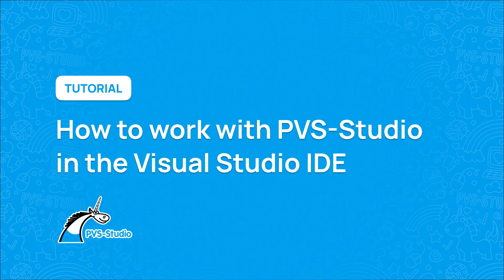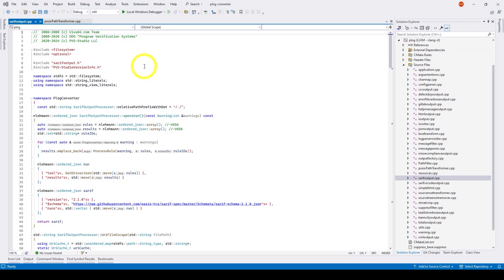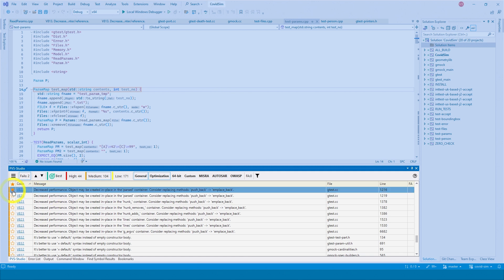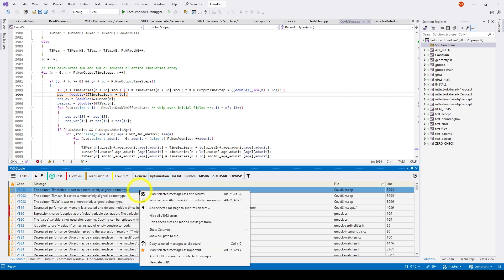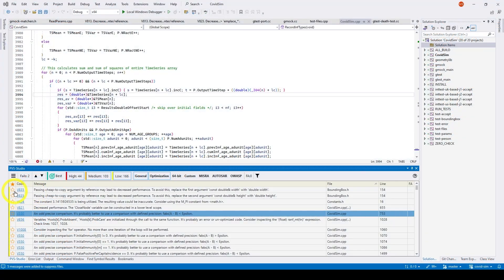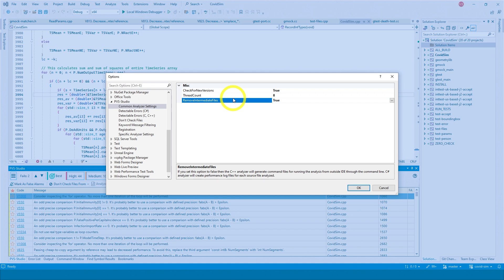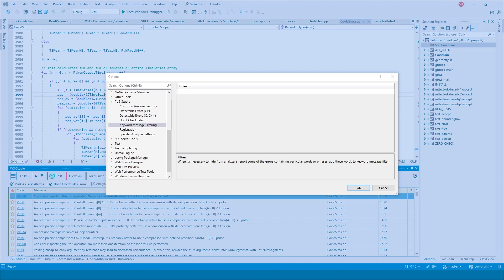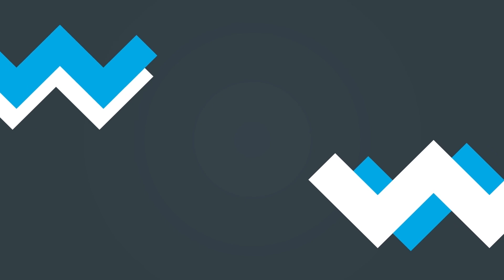How to work with PVS-Studio in the Visual Studio IDE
The PVS-Studio plugin for the Microsoft Visual Studio IDE provides not only static analysis, but also a wide range of features for working with the analyzer messages. In this video, we’ll show you how to install the analyzer, run the analysis on a project, and what settings may help you make the analysis more accurate.

00:00 Introduction
00:16 How to install the plugin
00:26 How to install the plugin: via the PVS-Studio website
00:47 How to install the plugin: via the Visual Studio Marketplace
01:18 How to enter the license
01:59 How to run the analysis
02:45 How to work with the analysis results
03:29 How to view the most interesting analyzer warnings
04:06 How to work with false positives
05:40 How to suppress warnings on legacy code
06:41 Plugin settings: Common Analyzer Settings
07:23 Plugin settings: Detectable Errors
08:03 Plugin settings: Don't Check Files
08:29 Plugin settings: Keyword Message Filtering
08:54 Plugin settings: Specific Analyzer Settings
09:37 Conclusion